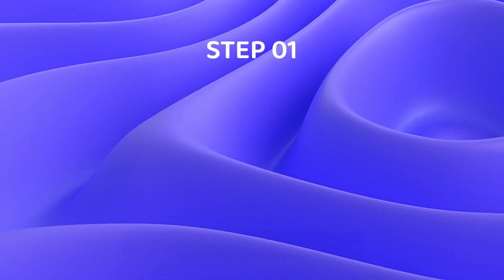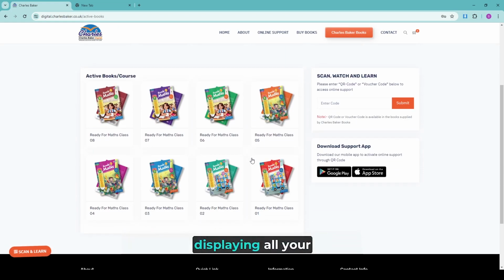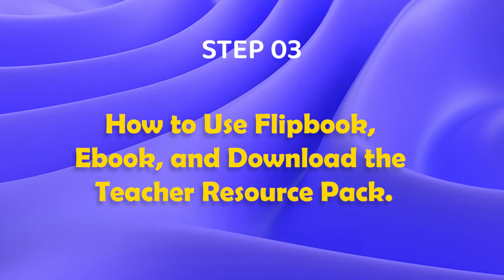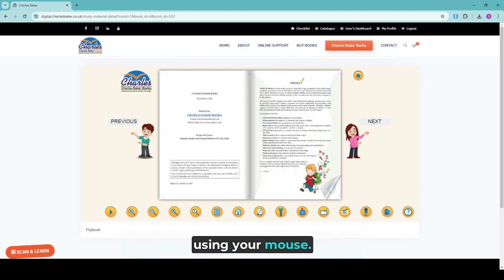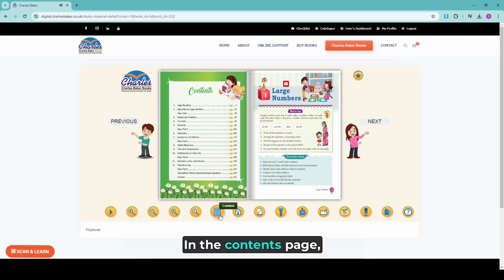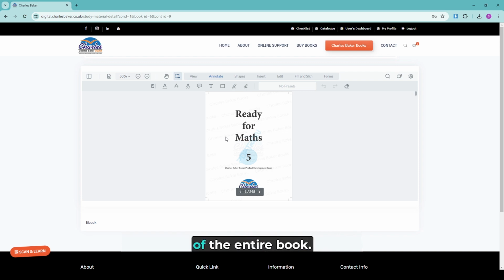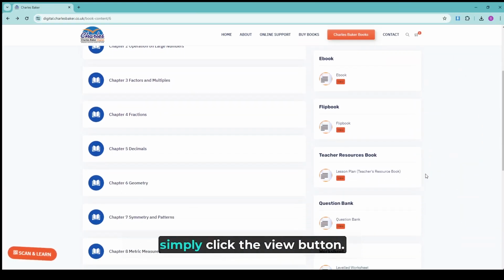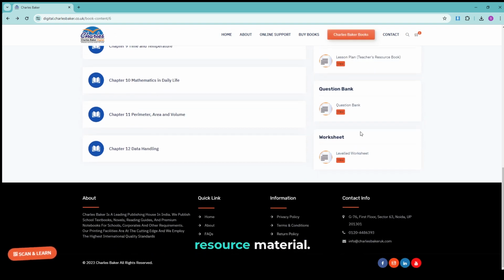Unlock the Power of Learning! Charles Baker Digital Resource Materials Tutorial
Teachers, elevate your classroom experience with Charles Baker Digital Resource Materials! This comprehensive video tutorial will guide you through accessing the wealth of online resources that accompany our prescribed textbooks.

Discover a treasure trove of engaging materials designed to enhance student learning and make lesson planning a breeze. We'll show you how to navigate the platform, explore interactive exercises, utilize online quizzes and flashcards, and unlock video lessons that bring concepts to life.

In this tutorial, you'll learn:

How to easily access Charles Baker Digital Resource Materials for your prescribed textbooks.
Explore the full range of interactive exercises, quizzes, flashcards, and video lessons.
Discover strategies to seamlessly integrate these resources into your lesson plans.
Find out how to leverage the platform to personalize learning and cater to diverse student needs.
By the end of this video, you'll be equipped to unlock the full potential of Charles Baker Books and empower your students to excel!